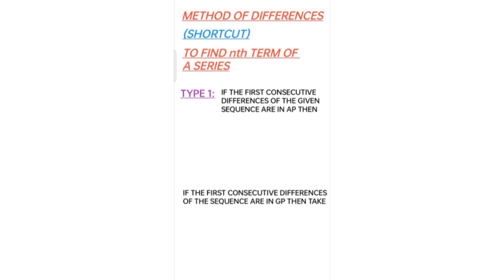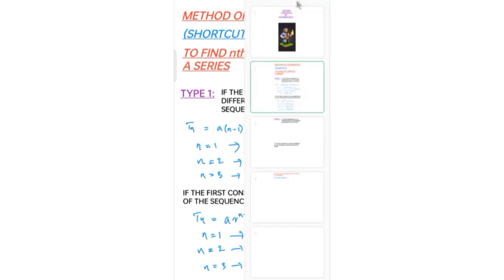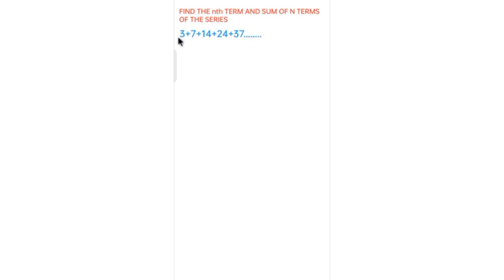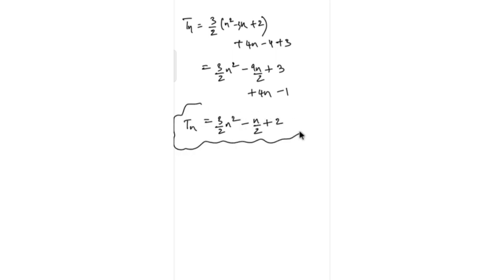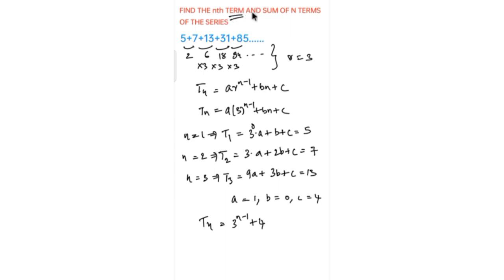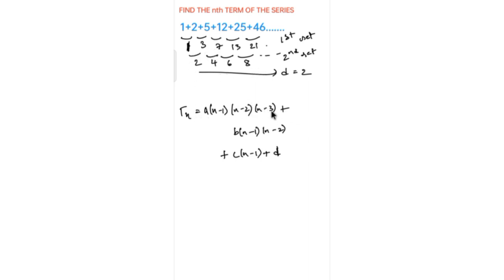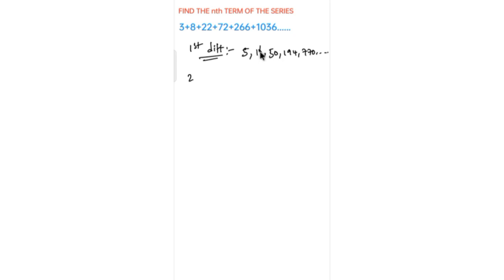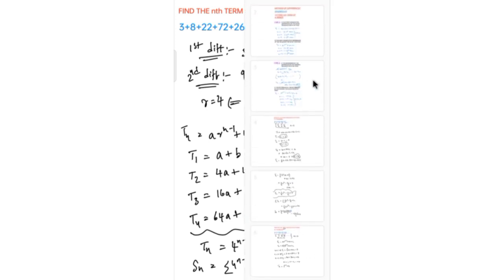METHOD OF DIFFERENCES ( SHORTCUT ) | WCOM PART 8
FIND nth TERM AND Sn OF MOST OF THE SERIES.
UNLEASH THE SECRET BY WATCHING THIS VIDEO. (WIZARD's BOON TO YOU)
HAPPY LEARNING ☺️☺️☺️☺️☺️☺️